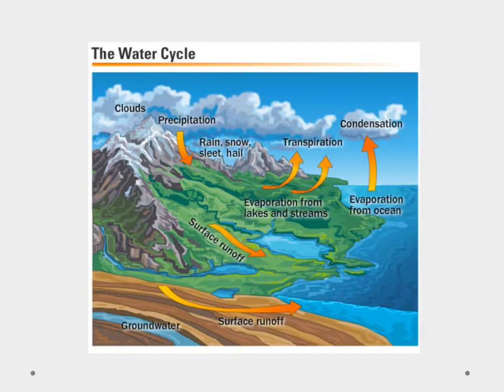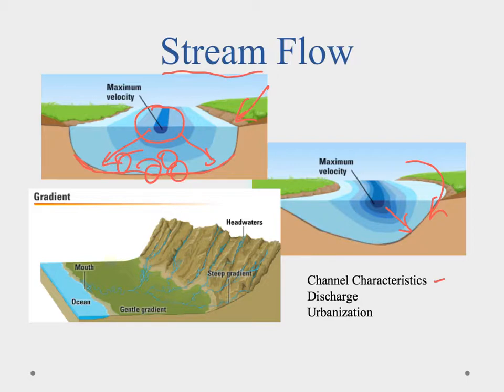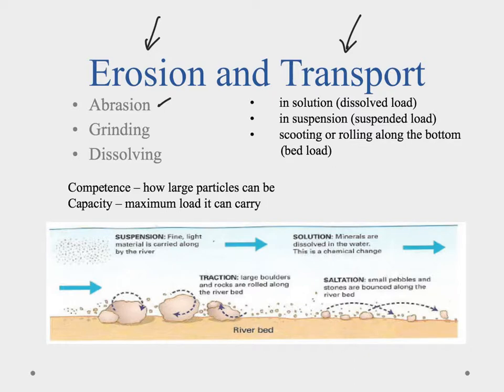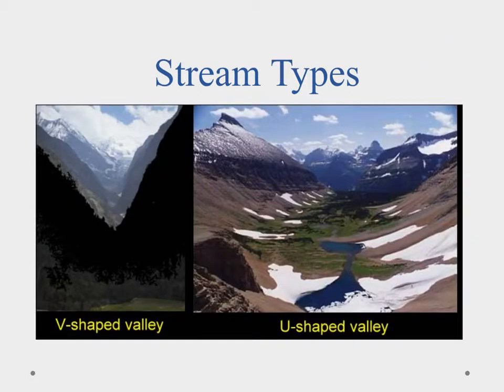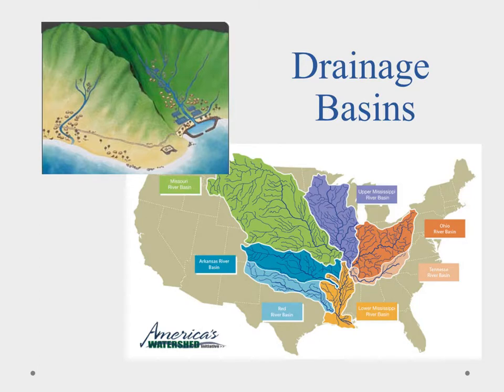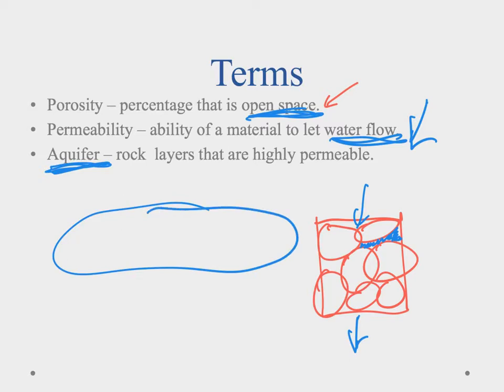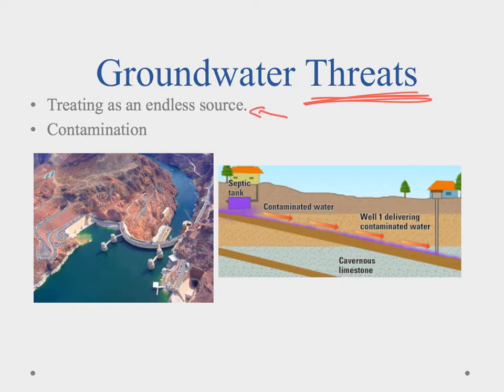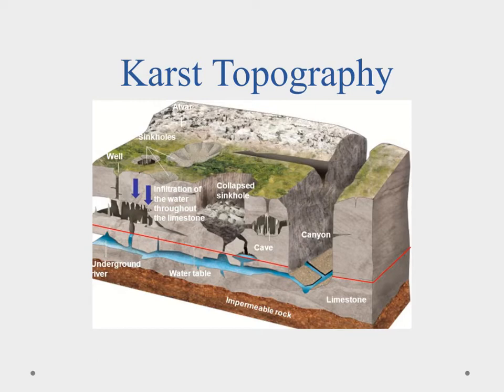6.0 Water Video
This video is an introduction to the Water unit.